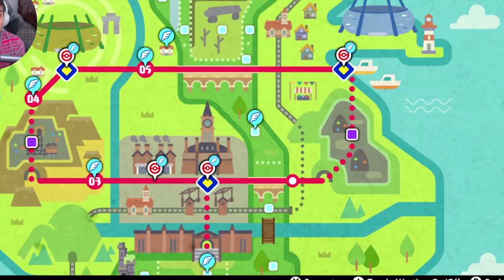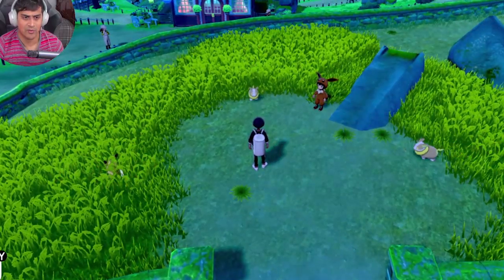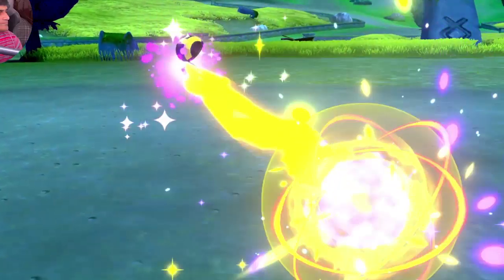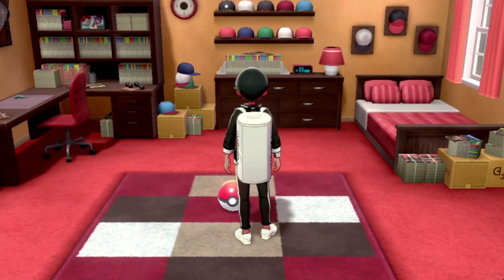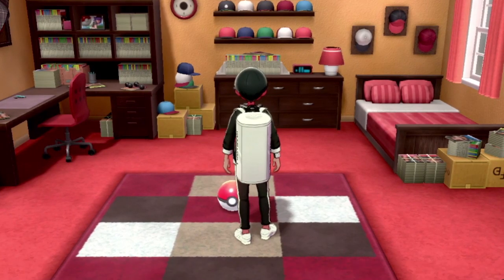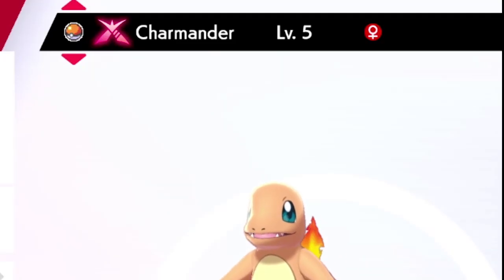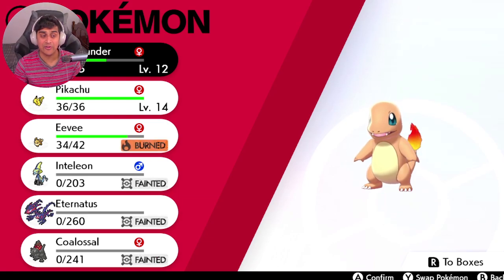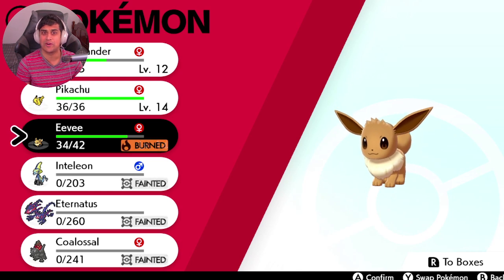How to get 3 Pokemon Starters In Pokemon Sword & Shield | How to get Charmander, Pikachu, & Eevee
In this video we talk about where to find the 3 Generation 1 starters from Kanto. Charmander, where to find pikachu, and where to find eevee in Pokemon Sword and Shield. These are the favorite generation one pokemon that everyone loves so hope you can catch these starters in Pokemon Sword and Shield